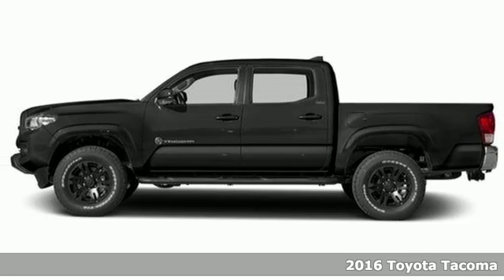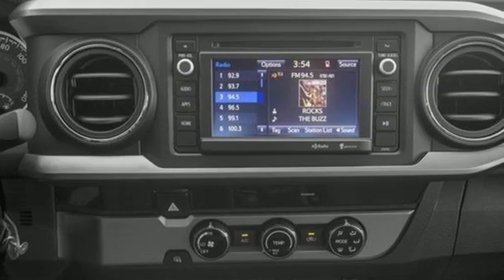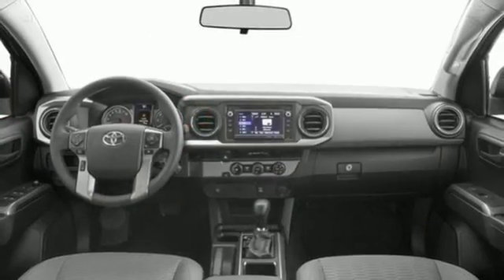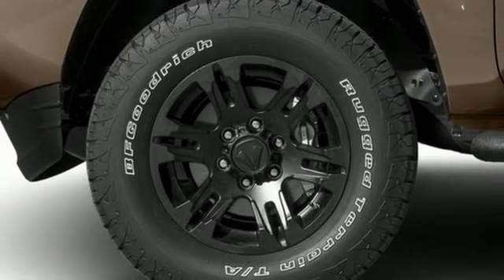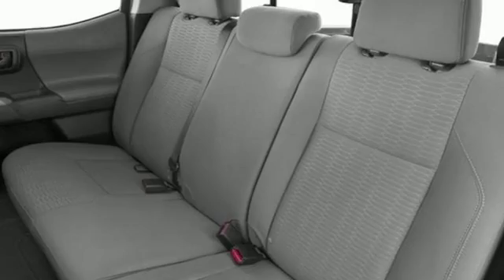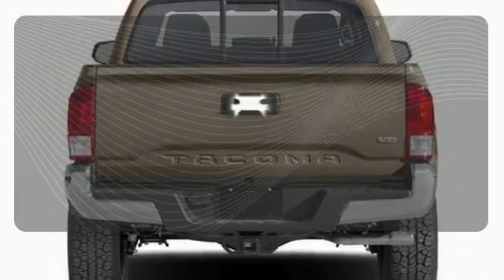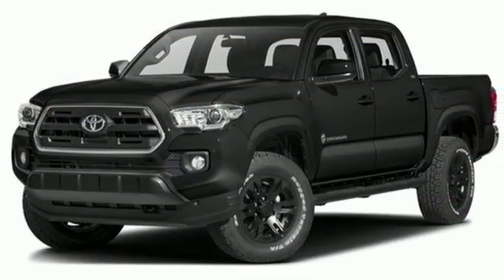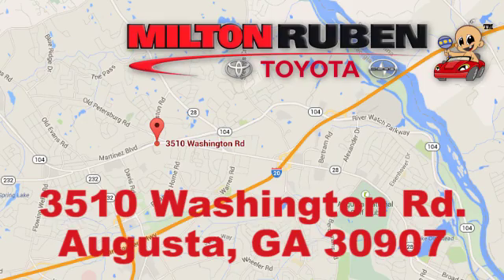New 2016 Toyota Tacoma Augusta GA Evans, GA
Year: 2016
Make: Toyota
Model: Tacoma
Trim: SR5 Double Cab 2WD V6 Automatic
Engine: 3.5L V6 Cylinder
Transmission: 6-Speed Automatic
Color: Black
Interior: Other
Stock #: GA3515
VIN: 5TFAZ5CN7GX015577
This 2016 Toyota Tacoma 4dr SR5 Double Cab 2WD V6 Automatic features a 3.5L V6 Cylinder 6cyl Gasoline engine. It is equipped with a 6 Speed Automatic transmission. The vehicle is Black with a Other interior. It is offered with a full factory warranty. - Cruise Control, Tinted Windows, Power Steering, Power Door Locks, Power Mirrors, Leather Steering Wheel, Power Drivers Seat, Power Passenger Seat, Clock, Tachometer, Digital Info Center, Tilt Steering Wheel, Telescoping Steering Wheel, Steering Wheel Radio Controls, Driver Airbag, Passenger Airbag, Side Airbags, Keyless Entry, ABS Brakes, Traction Control, Dynamic Stability, Fog Lights, Intermittent Wipers, AM/FM, CD Player, 3.5L Atkinson-Cycle V6 -inc: VVT-iW wider intake and VVT-i exhaust, Rear-Wheel Drive, Front Bucket Seats -inc: 4-way adjustable front seats with drivers lumbar support, 4-Way Driver Seat -inc: Manual Recline, 4-Way Passenger Seat -inc: Manual Recline and Fore/Aft Movement, Power Rear Windows, 5 Person Seating Capacity, Leather/Metal-Look Steering Wheel, Front Cupholder, Rear Cupholder, HVAC -inc: Underseat Ducts, Locking Glove Box, Driver Foot Rest, Full Cloth Headliner, Cloth Door Trim Insert, Urethane Gear Shift Knob, Interior Trim -inc: Cloth Instrument Panel Insert, Full Floor Console with Covered Storage, Front Map Lights, Fade-To-Off Interior Lighting, Full Carpet Floor Covering, Instrument Panel Bin, Power 1st Row Windows with Driver 1-Touch Down, Delayed Accessory Power, Outside Temp Gauge, Analog Display, Front Center Armrest, Manual Anti-Whiplash Adjustable Front Head Restraints and Manual Adjustable Rear Head Restraints, Engine Immobilizer, 2 12V DC Power Outlets, Air Filtration, Tires: P245/75R16 AS, Regular Composite Box Style, Full-Size Spare Tire Stored Underbody with Crankdown, Clearcoat Paint, Body-Colored Front Bumper with 1 Tow Hook, Black Side Windows Trim, Body-Colored Door Handles, Sliding Rear Window, Black Grille with Chrome Surround, Tailgate Rear Cargo Access, Integrated Storage, LED Brakelights, Axle Ratio: 3.91, GVWR: 5, Battery with Run Down Protection, Front Anti-Roll Bar, 21.1 Gal. Fuel Tank, 2 12V DC Power Outlets, 4-Way Driver Seat -inc: Manual Recline Fore/Aft Movement and Manual Lumbar Support, 4-Way Passenger Seat -inc: Manual Recline and Fore/Aft Movement, 5 Person Seating Capacity, Air Filtration, Analog Display, Cloth Door Trim Insert, Delayed Accessory Power, Driver Foot Rest, Engine Immobilizer, Fade-To-Off Interior Lighting, Front Bucket Seats -inc: 4-way adjustable front seats with drivers lumbar support, Front Center Armrest, Front Cupholder, Front Map Lights, Full Carpet Floor Covering, Full Cloth Headliner, Full Floor Console with Covered Storage Mini Overhead Console with Storage and 2 12V DC Power Outlets, HVAC -inc: Underseat Ducts, Instrument Panel Bin Interior Concealed Storage Driver / Passenger And Rear Door Bins and 2nd Row Underseat Storage, Interior Trim -inc: Cloth Instrument Panel Insert Metal-Look Door Panel Insert Metal-Look Console Insert Chrome And Metal-Look Interior Accents, Leather/Metal-Look Steering Wheel, Locking Glove Box, Manual Anti-Whiplash Adjustable Front Head Restraints and Manual Adjustable Rear Head Restraints, Outside Temp Gauge, Power 1st Row Windows with Driver 1-Touch Down, Power Rear Windows, Rear Cupholder, Urethane Gear Shift Knob, Black Grille with Chrome Surround, Black Side Windows Trim Black Front Windshield Trim and Black Rear Window Trim, Body-Colored Door Handles, Body-Colored Front Bumper with 1 Tow Hook, Clearcoat Paint, Full-Size Spare Tire Stored Underbody with Crankdown, Integrated Storage, LED Brakelights, Regular Composite Box Style, Sliding Rear Window, Tailgate Rear Cargo Access, Tires: P245/75R16 AS, Airbag Occupancy Sensor, Driver And Passenger Knee Airbag, Dual Stage Driver And Passenger Front Airbags, Low Tire Pressure Warning, Rear Child Safety Locks, Side Impact Beams Aux. Audio Input, Bedliner, Bluetooth, Center Arm Rest, Child Proof Door Locks, Daytim

Address:
3510 Washington Rd.